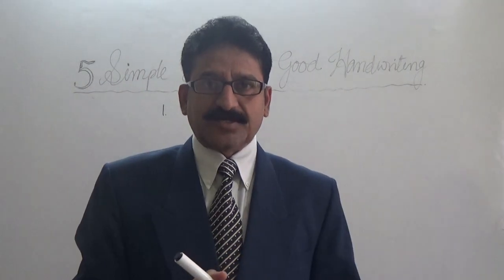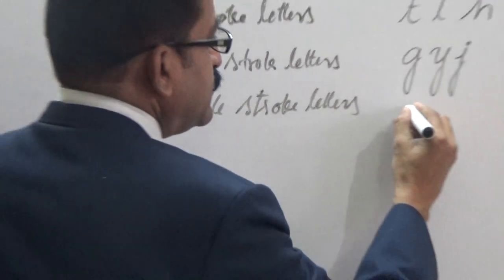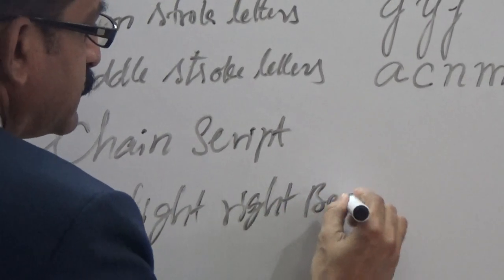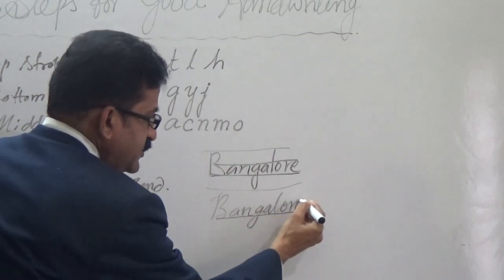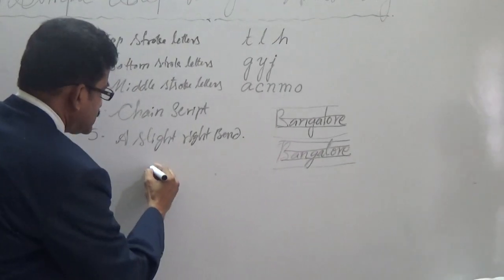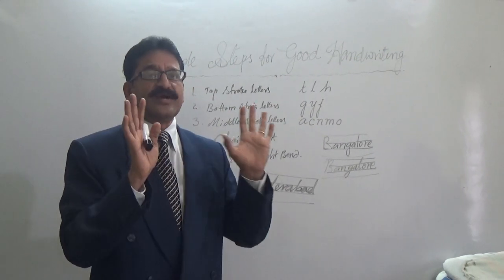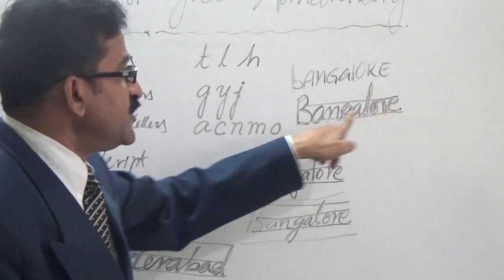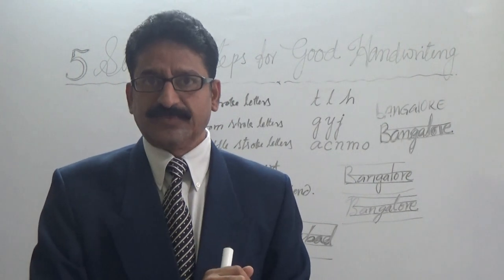5 Simple Steps for Good Handwriting by Dr G Reddi Sekhar Reddy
A short video on the 5 Simple Steps for Good Handwriting. It will be very useful for those who wish to develop their handwriting on their own.